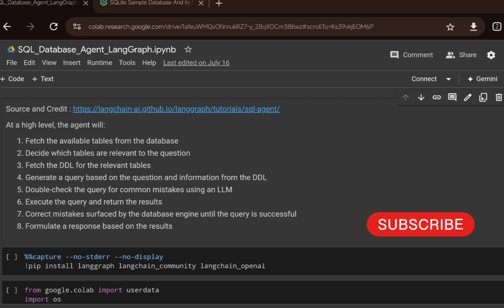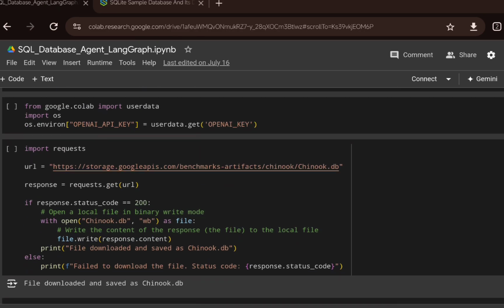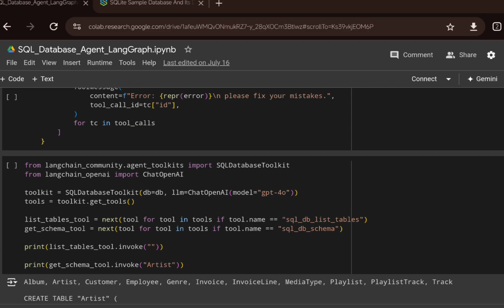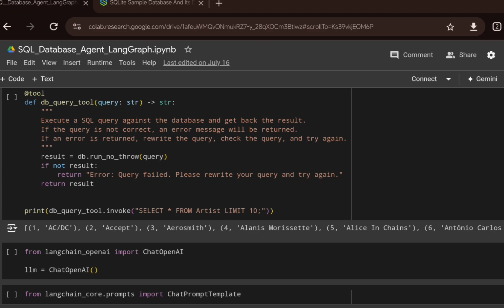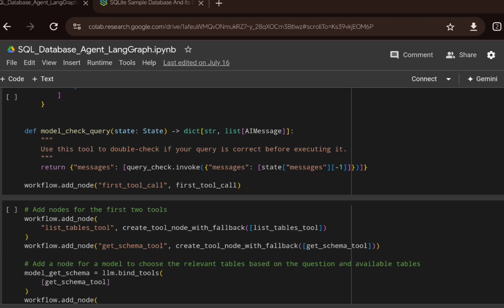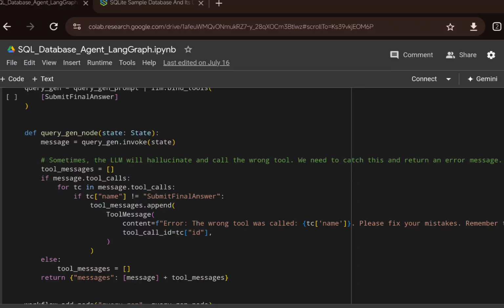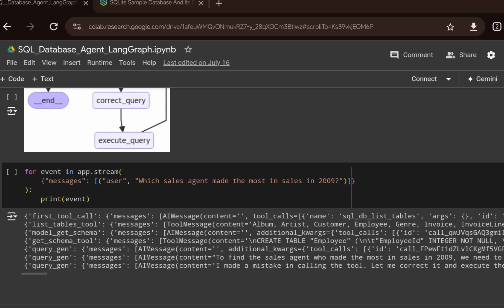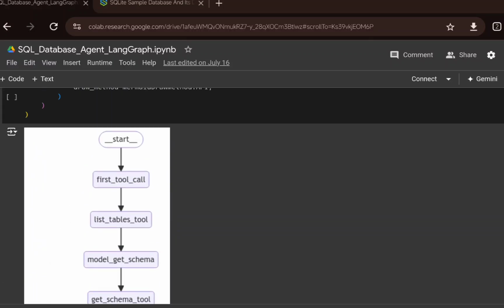LangGraph: Build LLM based SQL Database Agents using LangGraph : Part 6